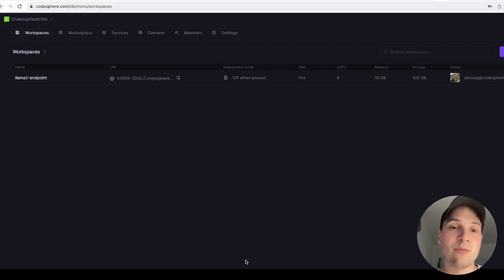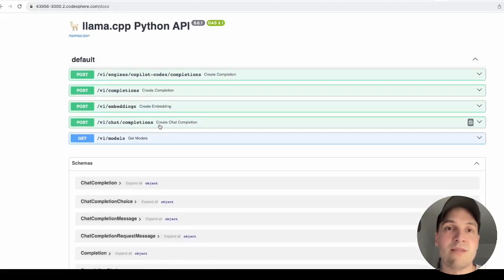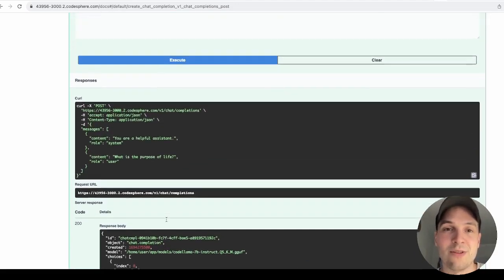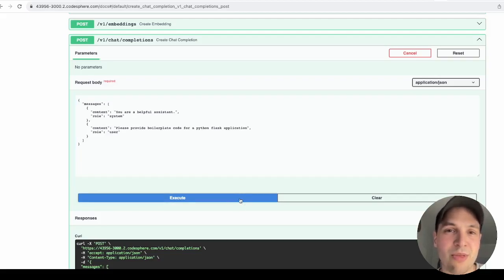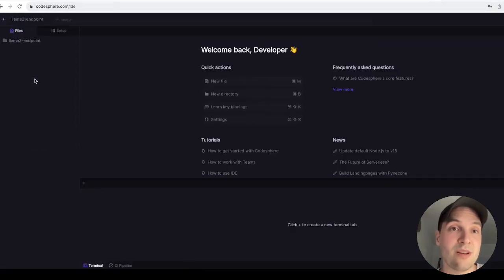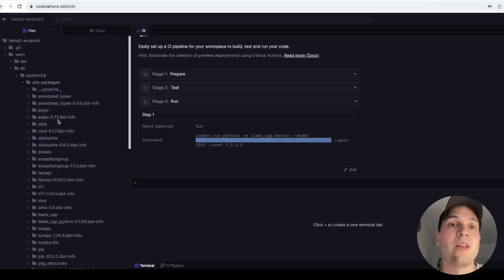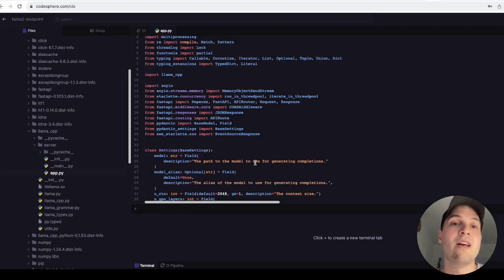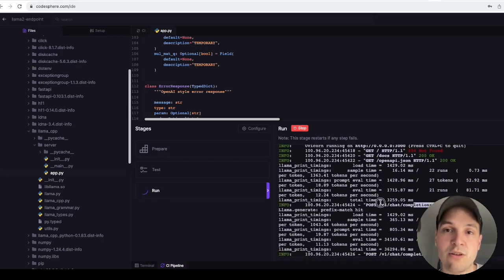Codesphere Llama2 Challenge: Getting started with the openAi like endpoint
In this video Simon our head of product explains how to work with the Llama2 endpoint in Codesphere. Sign up to our challenge is still open